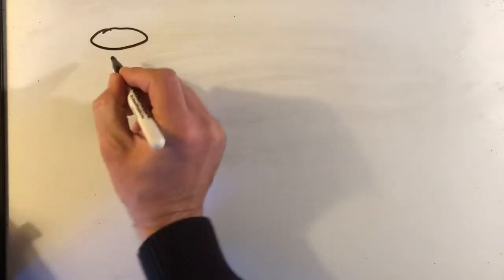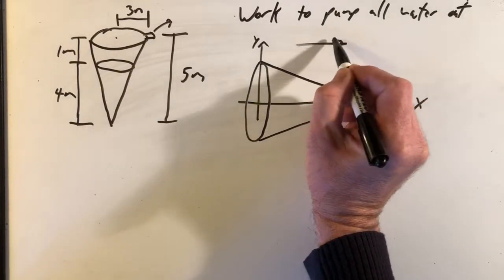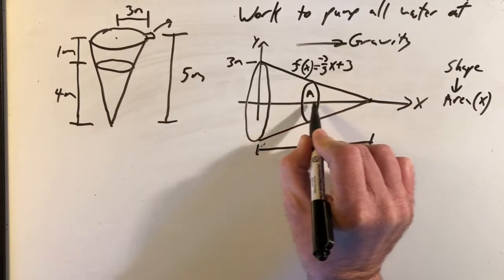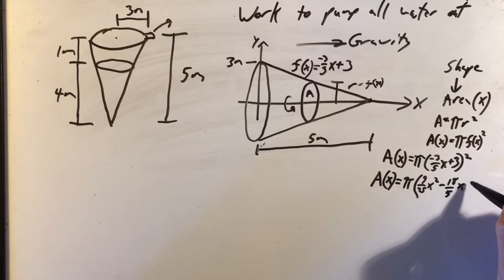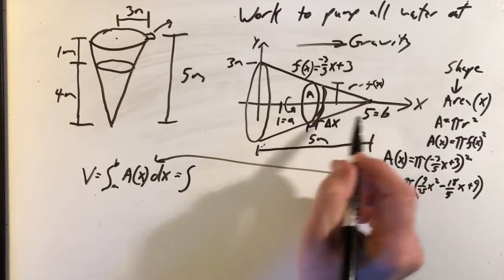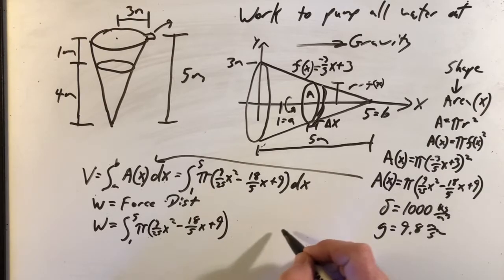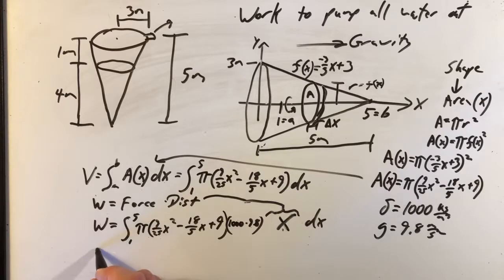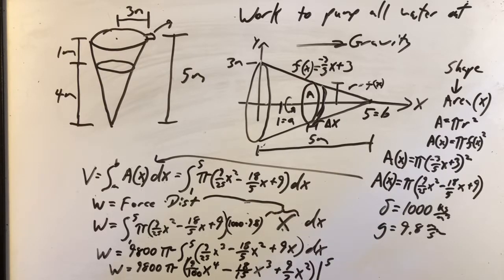Calculus Tutorial-Work Example Pumping Liquid from Conical Tank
This example explains the calculation of work performed when pumping a liquid from a conical tank.  It is intended to help engineering students pass there second college Calculus course.